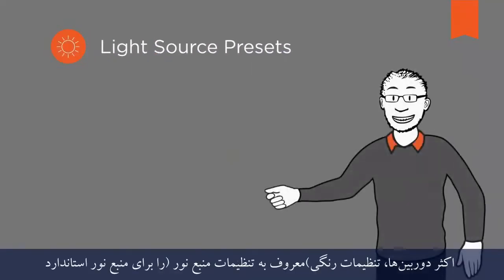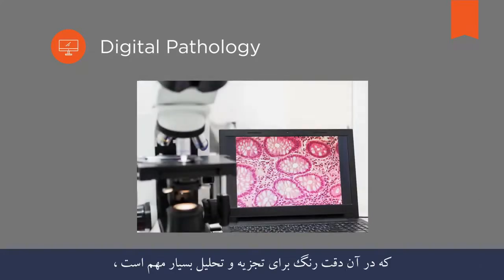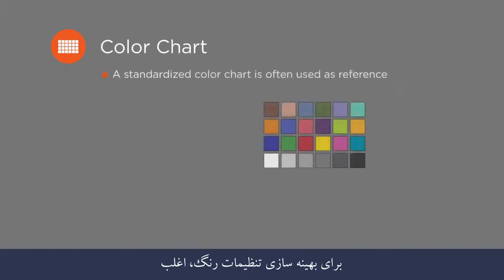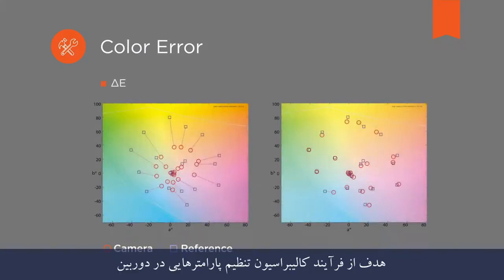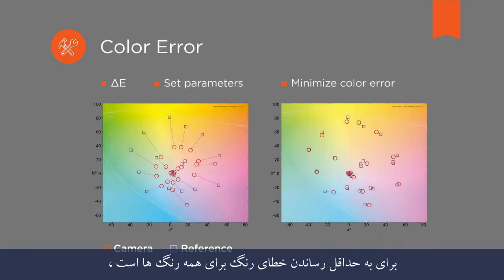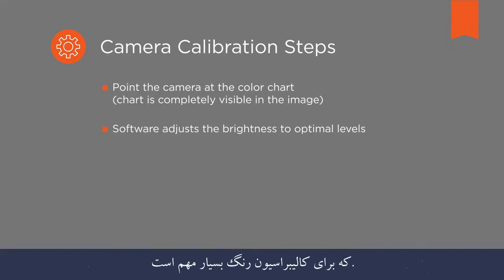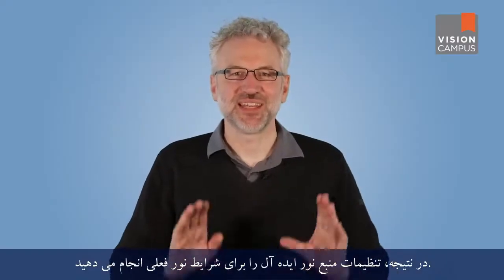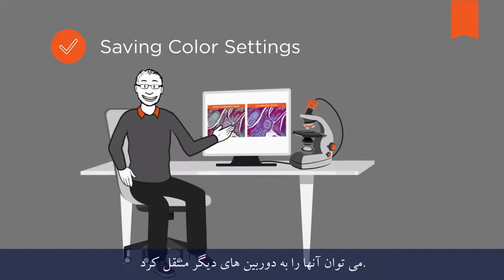چرا باید دوربین خود را از لحاظ رنگ کالیبره کنم؟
در کاربردهای صنعتی مانند بازرسی درون خطی، تصاویر تک رنگ معمولا برای به دست آوردن اطلاعات مورد نیاز کافی است.
اما در بعضی از کاربردها در زمینه های پزشکی و علمی اطلاعات رنگ اهمیت بالایی دارند.
به عنوان مثال، برای تشخیص صحیح در آسیب شناسی، چشم پزشکی یا درمان پوست، بازتولید رنگ در تصاویر استاندارد و قابل تکرار اهمیت دارد.
شرکت ایلیا نوین مجری و اجرا کننده بینایی ماشین و پردازش تصویر در تمامی حوزه ها
اطلاعات بیشتر را از لینک زیر بدست آورید